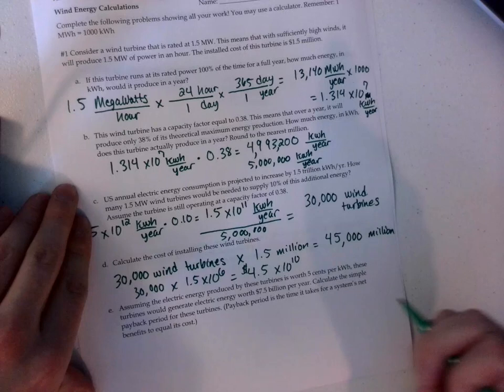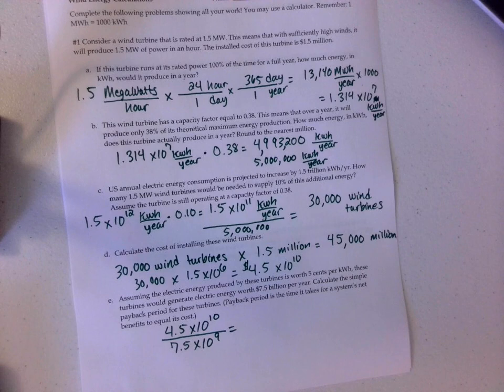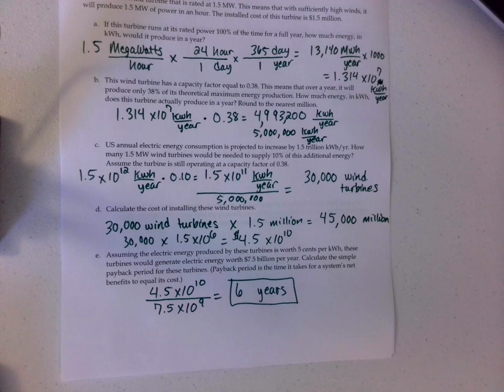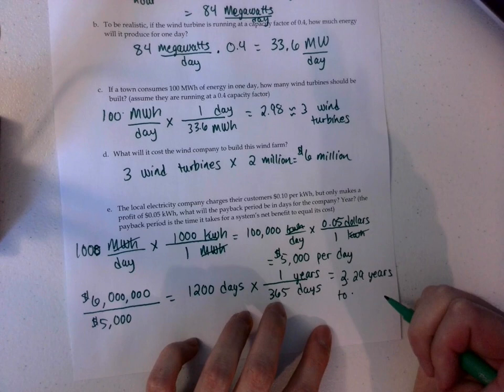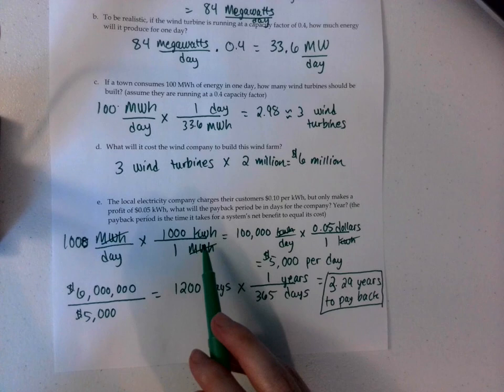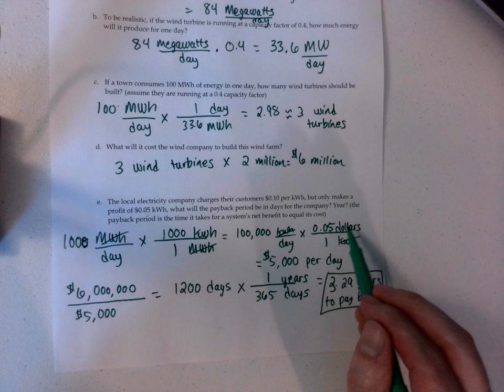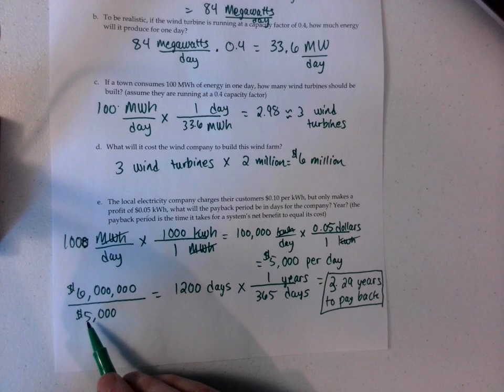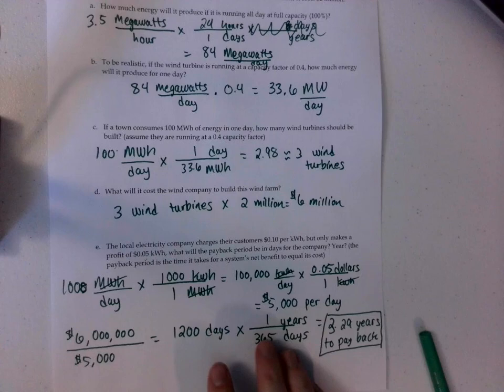Wind Energy Calculations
An eLearning video to help with the Wind Energy Calculations worksheet.